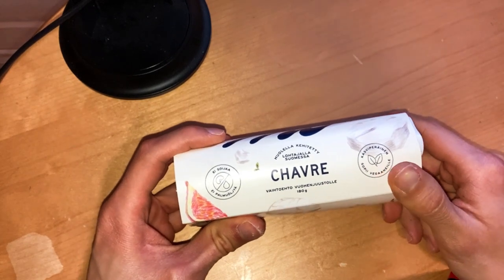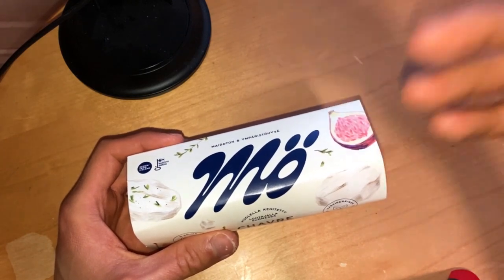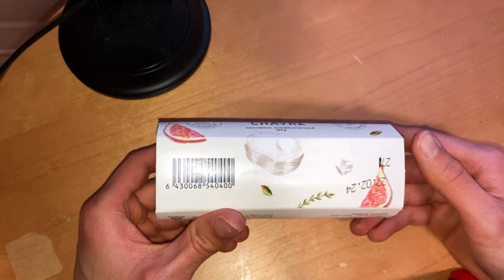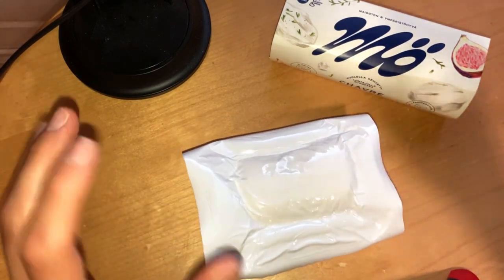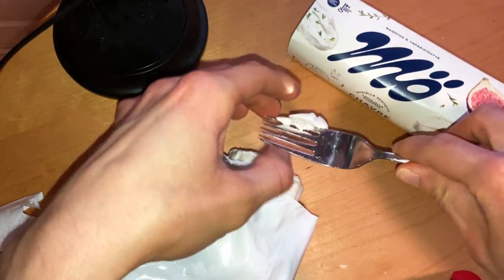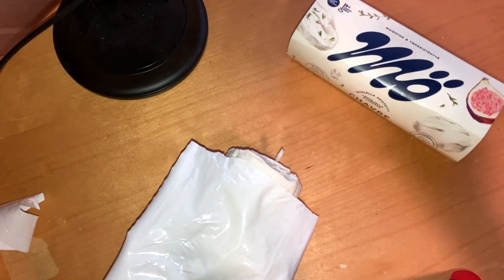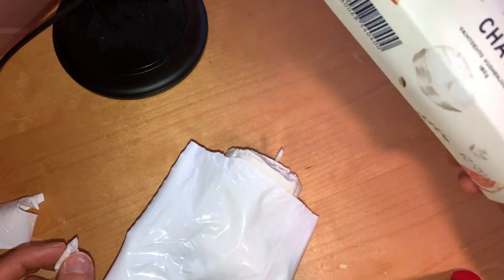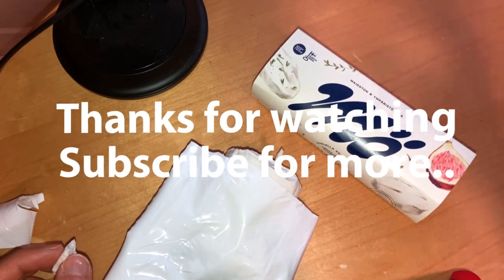Crafting a Creamy Dream - MÖ CHAVRE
Embark on a Nordic cheese odyssey with MÖ CHAVRE, a Finnish fermented cheese that tantalizes the taste buds with its unique flavor profile. This creamy, buttery cheese undergoes a meticulous fermentation process, imparting a rich, umami depth that resonates with the palate. As you sink your teeth into the velvety texture, a symphony of savory notes unfolds, complemented by subtle hints of sweetness. MÖ CHAVRE transcends the traditional boundaries of cheese, offering an exquisite culinary experience that is both familiar and exotic.

Nordic Origins: Hailing from Finland, MÖ CHAVRE embodies the essence of Scandinavian cuisine, blending tradition with modern craftsmanship.

Fermented Perfection: The cheese undergoes a meticulous fermentation process, harnessing the power of microorganisms to develop its distinctive flavor profile.

Umami Depth: MÖ CHAVRE delivers a rich, umami depth that resonates with the palate, reminiscent of savory delights like roasted meat or aged balsamic vinegar.

Balanced Sweetness: A subtle sweetness emerges from the fermentation process, adding a harmonious counterpoint to the cheese's savory essence.

Velvety Texture: MÖ CHAVRE boasts a silky, smooth texture that melts in the mouth, providing an indulgent and luxurious dining experience.